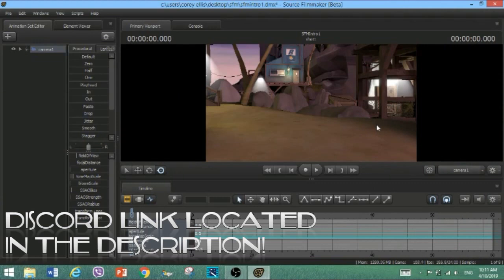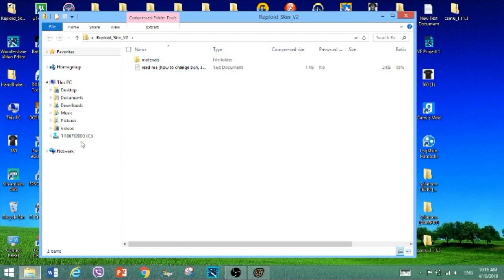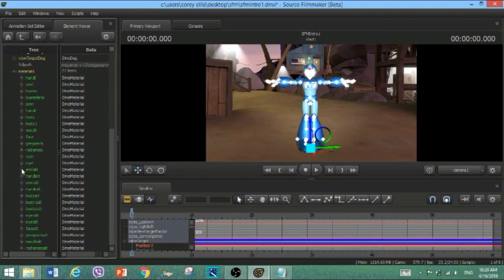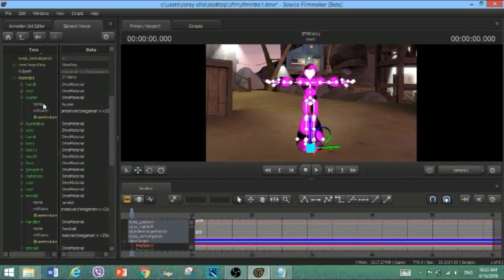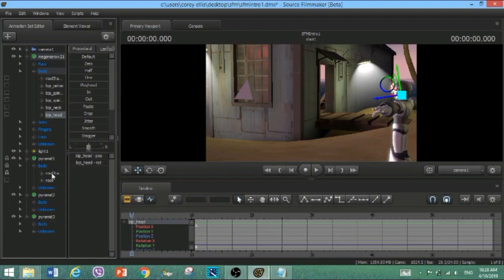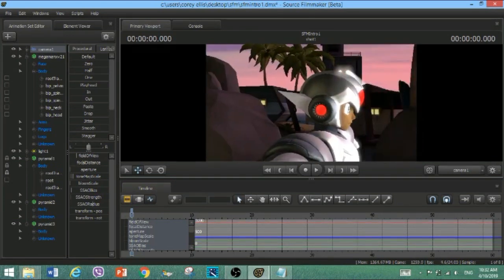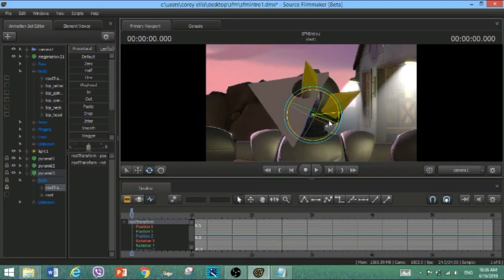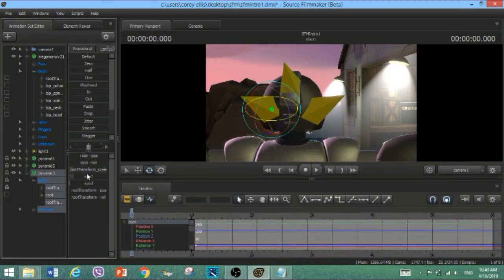MAKING ME IN SFM!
Everything is conceivable full throttle, if you pour your heart into the process..  which is what I did, really. lol

Today, I give you all a long-length SFM tutorial on how to make a custom model of yours truly, using two models from Steam Workshop!  It's a very laborious process, but with the help of one of my collaborators, the project worked out like a charm.

Sneakyerz (MegaMan X V2 Model)
Spicy_Apple (Amazing Shapes)
and Bruno Zillin (Reploid Skin materials)

Be a part of the branches of the Utopia!  You will be able to receive great benefits for being excellent members of the Reploid Utopia!